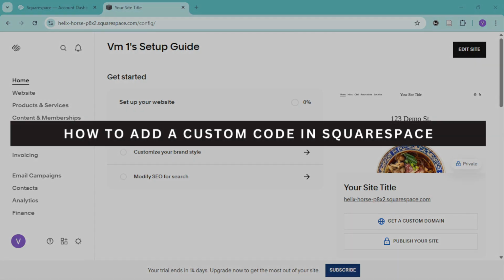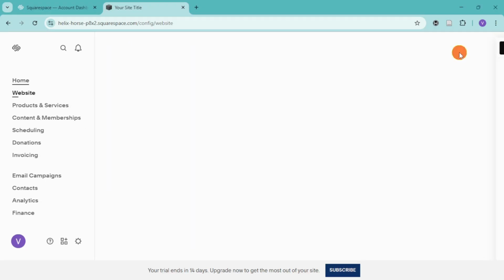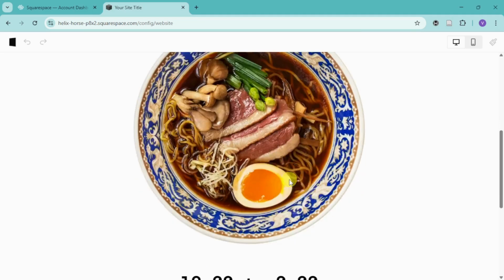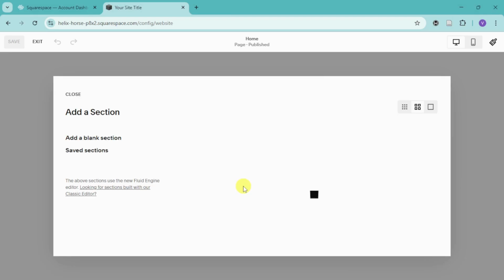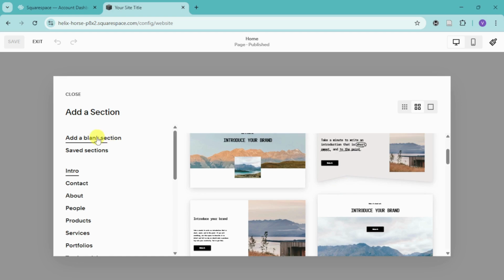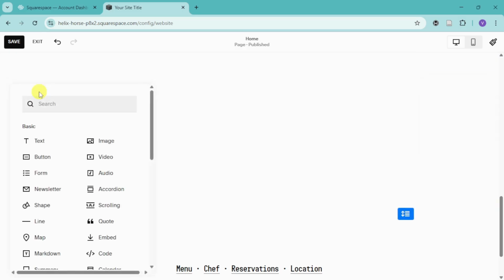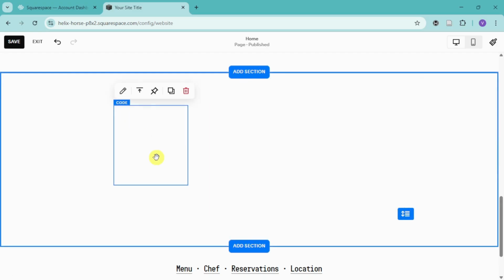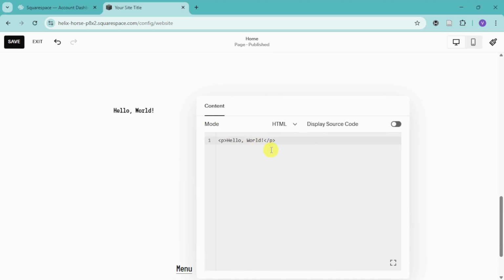How to Add a Custom Code in Squarespace | Squarespace Tutorial (2027)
Need more flexibility on your Squarespace site? This tutorial will show you how to add custom code in Squarespace, perfect for advanced users, developers, and business owners looking to embed third-party tools, apply custom styling, or add scripts like tracking pixels and widgets.

In this tutorial, you'll learn:
How to safely insert custom code into the Header, Footer, or Page settings
Step-by-step instructions for using Code Blocks, Code Injection, and Site Settings
Tips for using HTML, CSS, and JavaScript without breaking your layout

Unlock advanced functionality—follow these steps to add custom code in Squarespace the right way!